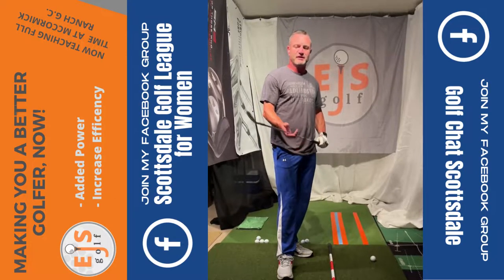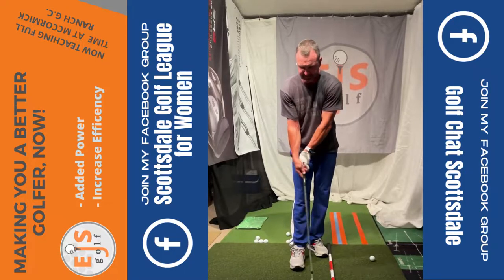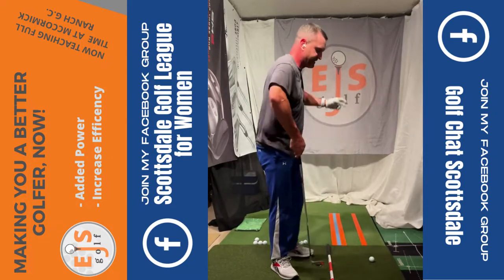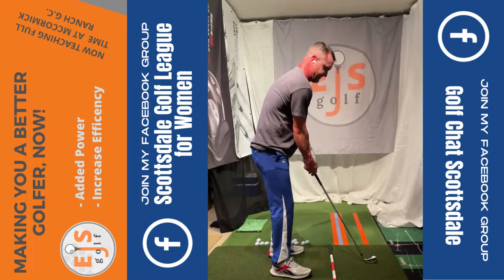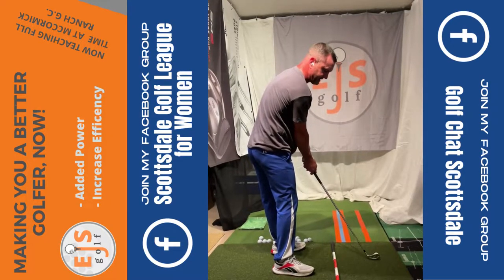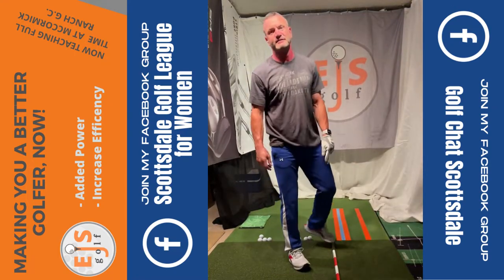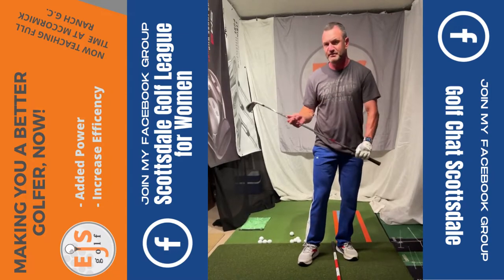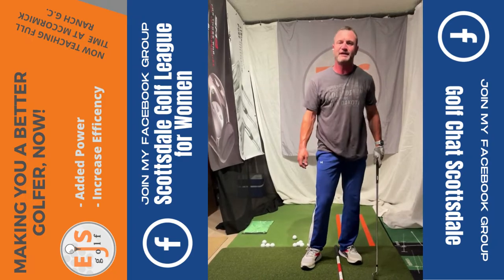How to: Shaft Lean for Anyone - Part 3 of 3 || EJS Golf || Scottsdale, AZ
How to: Shaft Lean for Anyone - Part 1 of 3 || EJS Golf || Scottsdale, AZ